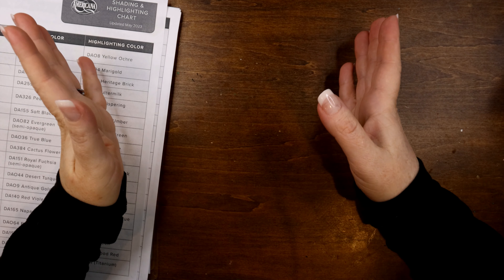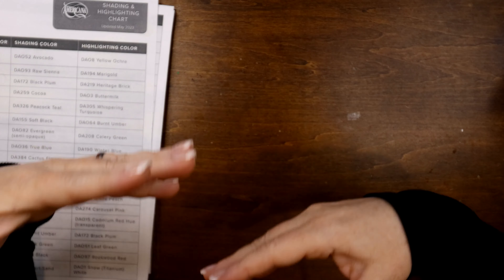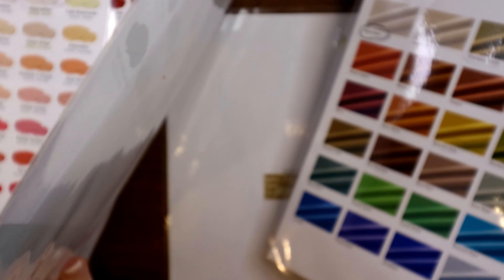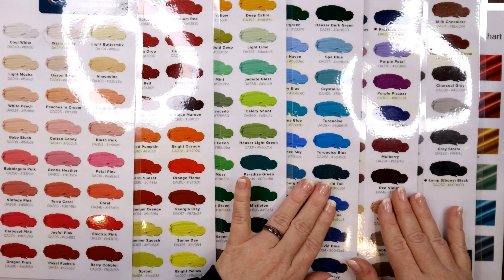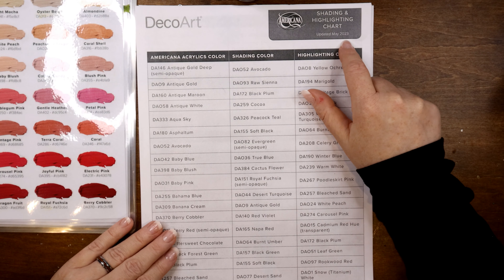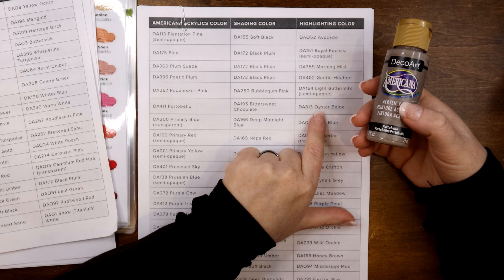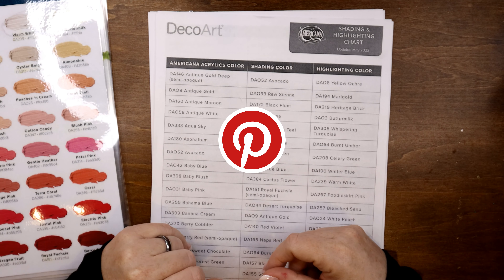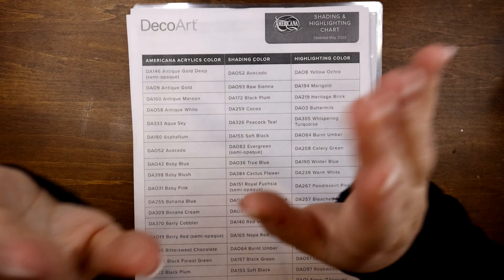How To's | The Use of Color Charts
Hey friends! Do you struggle with finding the right kind of colors for your palette when selecting paint colors. Here are a few tips and tricks of knowing how to find your color charts for your brand paint and what's available for you.
Watch this quick guide of How To's and discover color charts.

***Remember the artist spends lots of time and patience creating these tutorials for free.
COPYRIGHT INFO: PLEASE NOTE: If you recreate this painting and post it on ANY SOCIAL MEDIA PLATFORM, please also make note of my channel info and link, and give proper credits to the original artist Marcy Sloan | @printsandpaintsbyMarcy I LOVE and so much APPRECIATE SHARES AND MENTIONS! Videos produced by Marcy Sloan are intended for private use only.